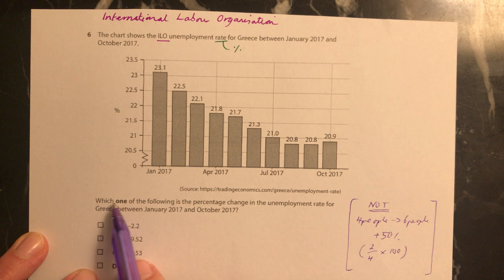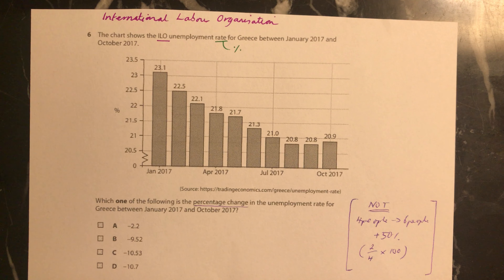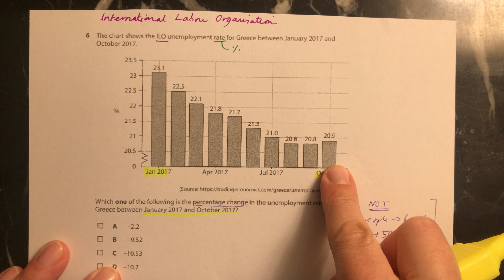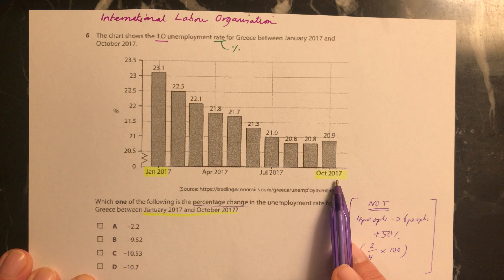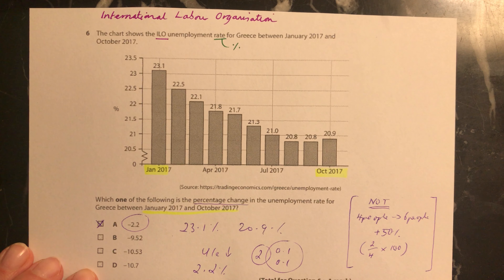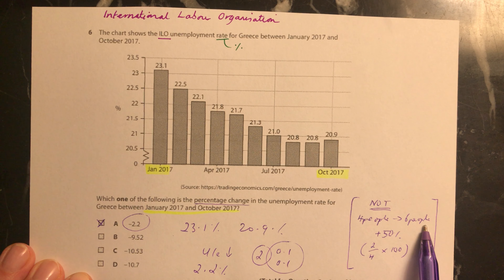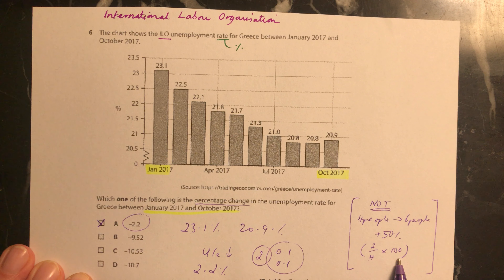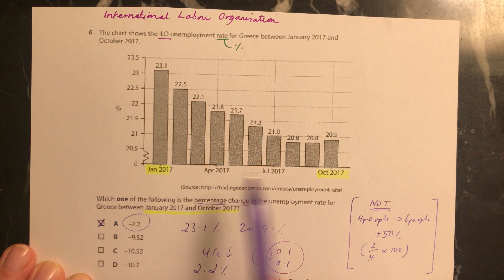ILO unemployment rate - analysing % change using graph data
Explaining how to identify and calculate the percentage change in the ILO rate of unemployment using data.